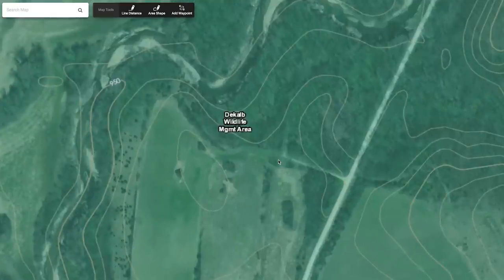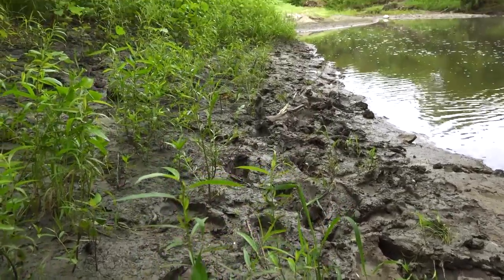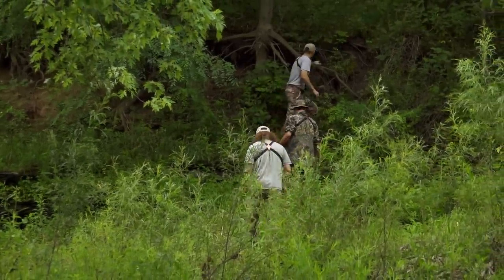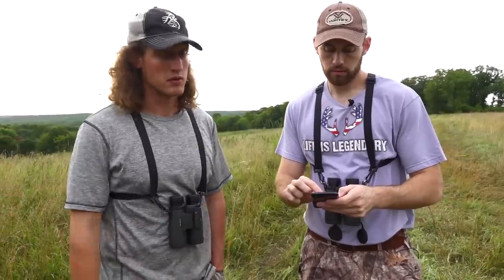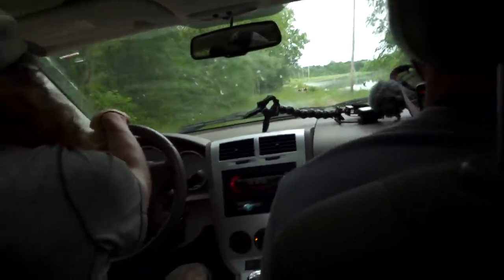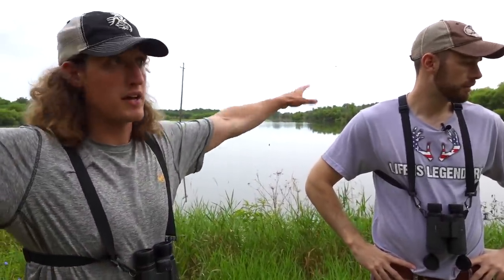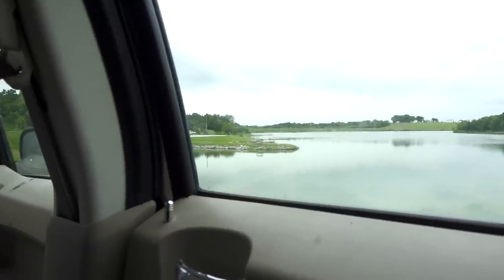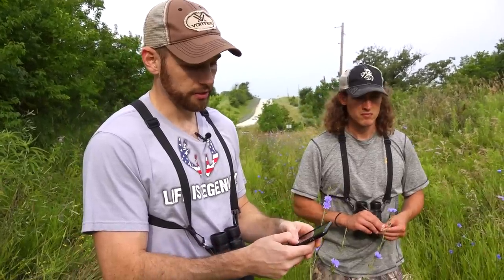Part 3 - Mapping Public Land Whitetails | Scouting Access Points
Part 3 - Scouting access points on public land.
*Our Gear.

Camera gear list:

Go Pro
Go Pro Housing